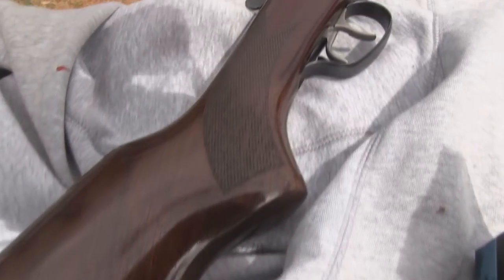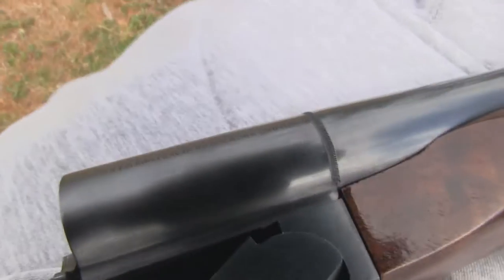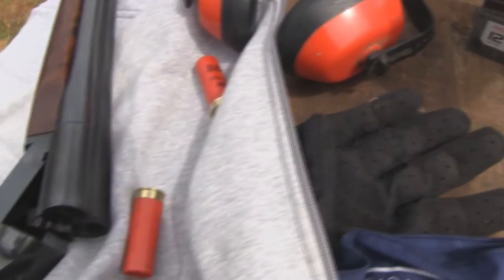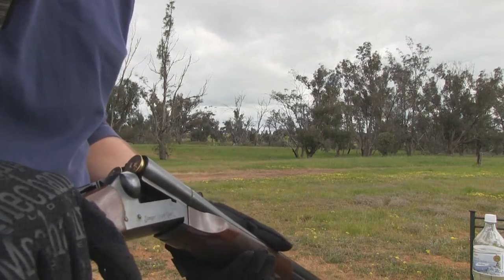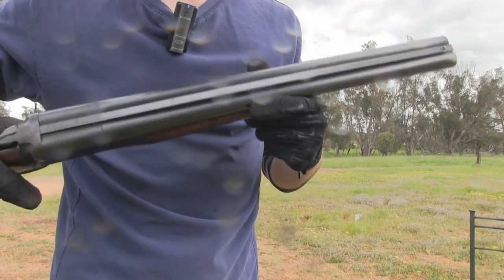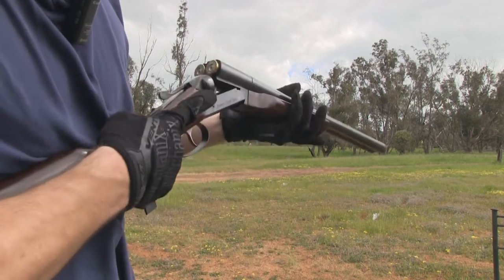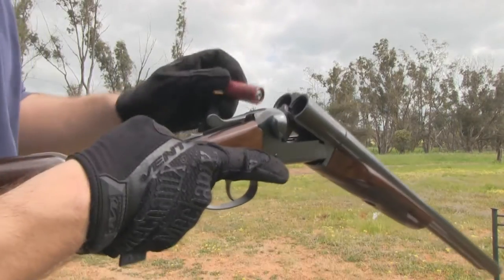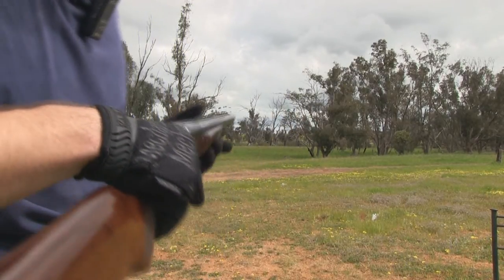Stoeger 12ga Double Barrel Coach Gun.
Stoeger Coach Gun Supreme chambered in 12 guage with a 20'' barrel.